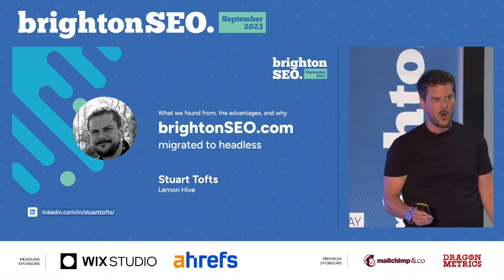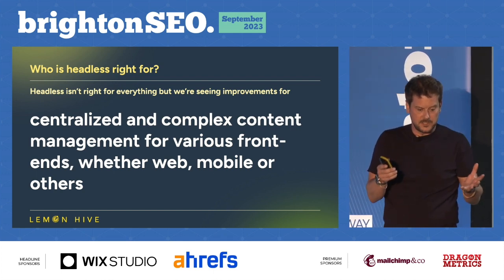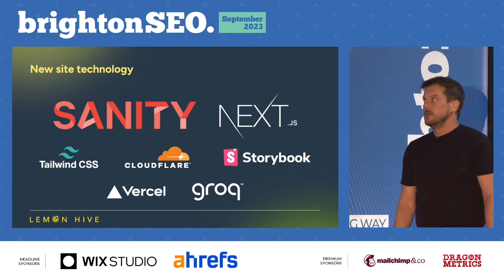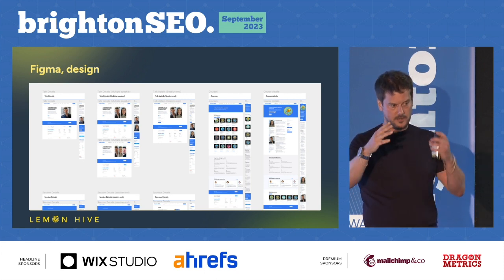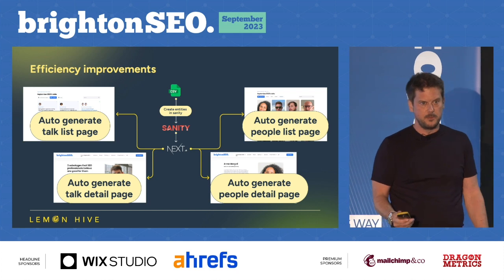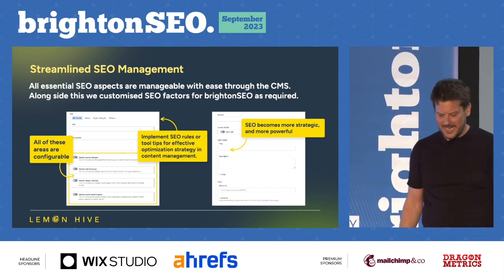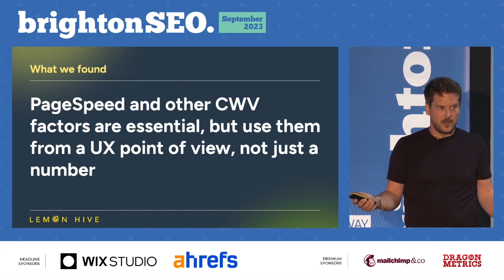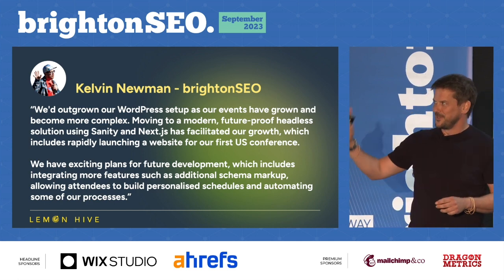What we found from moving brightonSEO.com headless - Stuart Tofts - brightonSEO September 2023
Recorded at brightonSEO September 2023.

"During this talk will go through our experience moving the brightonSEO website from WordPress to a headless architecture. Will go through how we approached the project, the technologies used, including Sanity and Next.JS and include details of the process.
We will also go through the current situation, and the advantages of headless including more efficient management of the website, uploading and updating of content, the efficiency of a headless front-end, and the on-site SEO advantages including auto schema markup.
We will the go through the future for the website, including both speaker and sponsor portals to enable both to directly update their information saving the brightonSEO team a significant amount of time, and making everyone’s life a little easier."

brightonSEO is the biggest search marketing conference in the world and takes place in the UK and US. We give away thousands of free tickets every year and we’d love to see you there. As well as running one of the world’s most popular search marketing conferences we also organise practical, hands-on and in-depth analytics, PPC, SEO training courses – so you can up-skill in a specific area of search marketing.

Find out out more at brightonseo.com